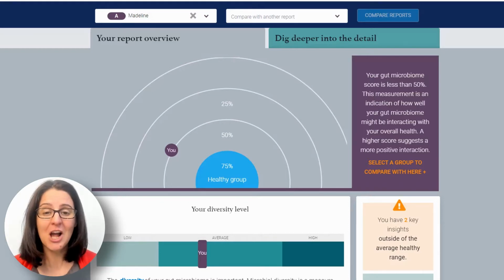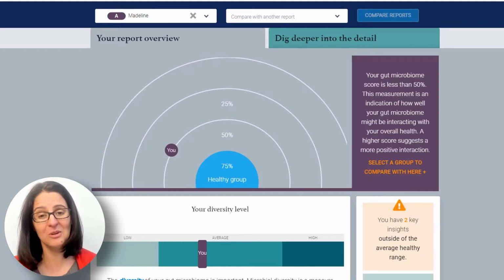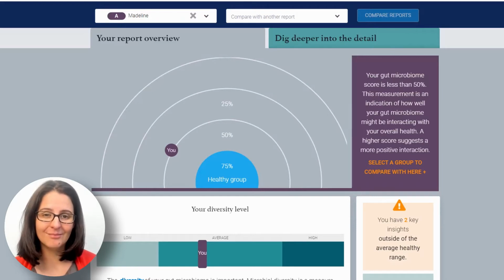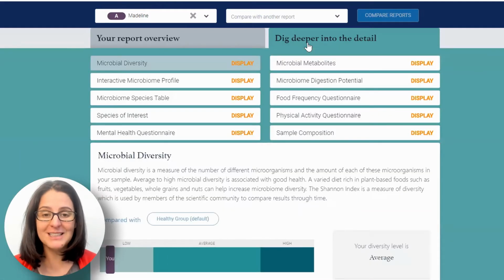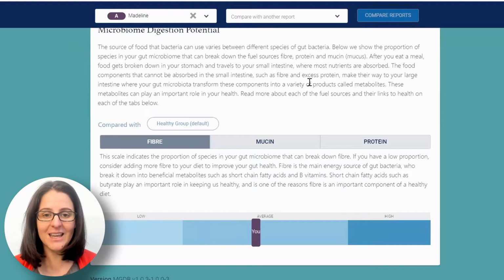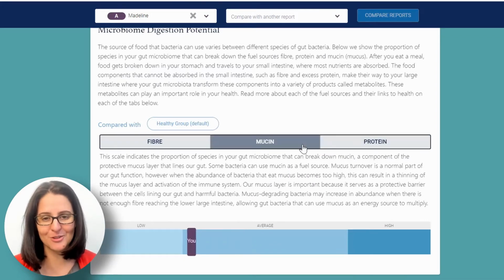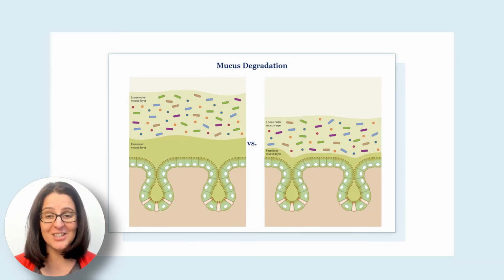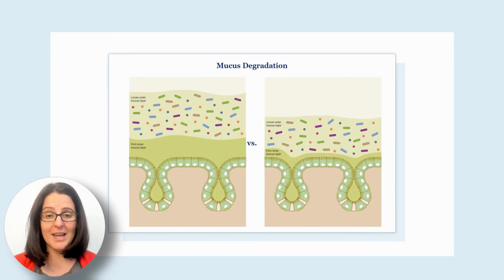Mucin Degradation Report Tutorial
An introduction to mucin degradation in the gut microbiome and where to find this information in the Insight™ report - presented by PhD qualified Accredited Practising Dietitian and Clinical Science Lead, Dr Paula Smith-Brown.